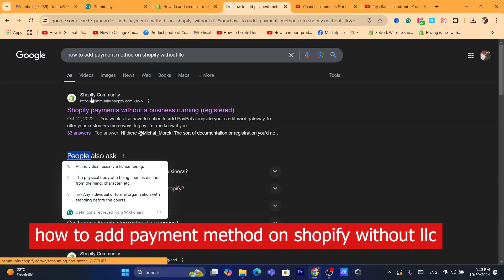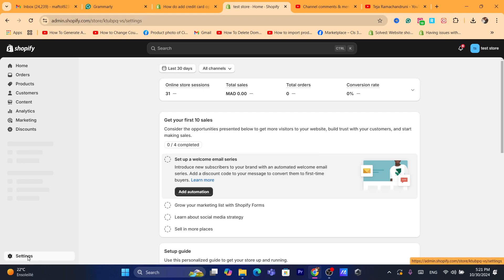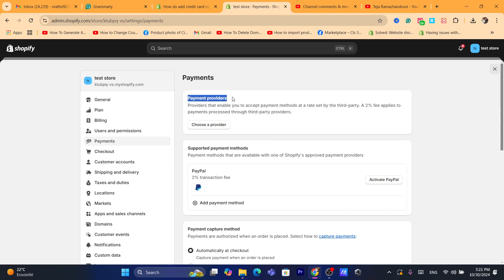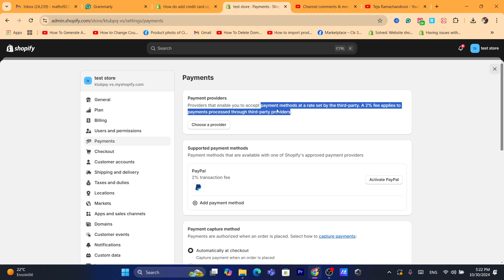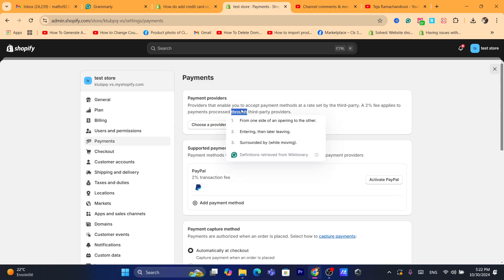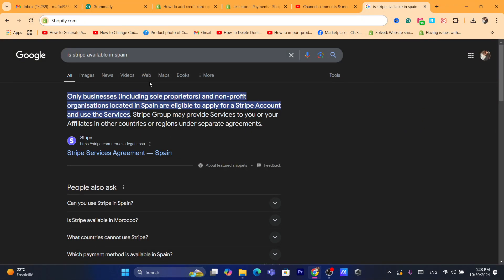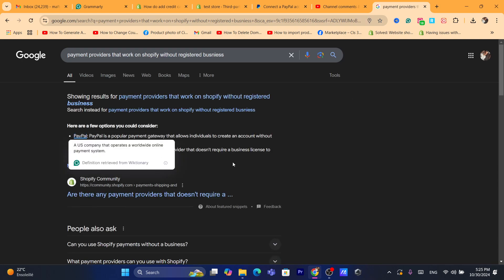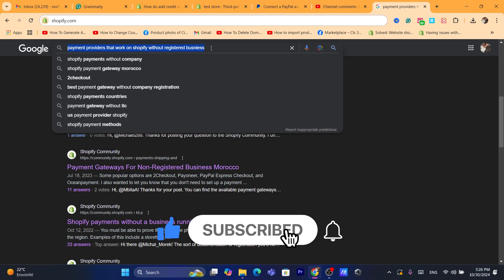How to Add a Payment Method on Shopify Without an LLC or Registered Business in 2026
Looking to set up payment methods on Shopify but don’t have an LLC or registered business? This 2024 tutorial will guide you through adding payment options like Shopify Payments, PayPal, and alternative gateways as an individual or sole proprietor. Perfect for freelancers, side hustlers, and new entrepreneurs, this guide shows you how to start selling on Shopify without needing formal business registration.

In this video, you’ll learn:

How to set up Shopify Payments as an individual or sole proprietor
Important information on taxes and income reporting as a sole proprietor
Tips for growing your business without a registered LLC
Start selling on Shopify easily, even if you’re just starting out as a solo entrepreneur!